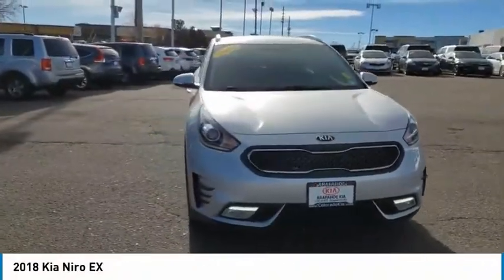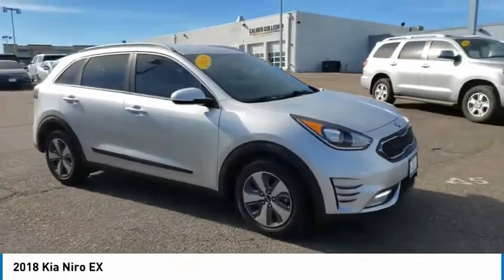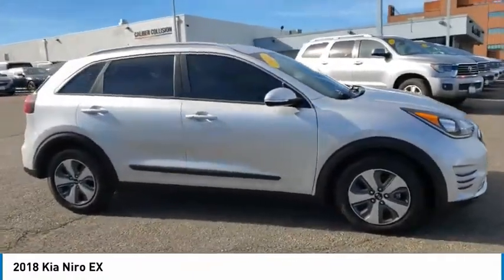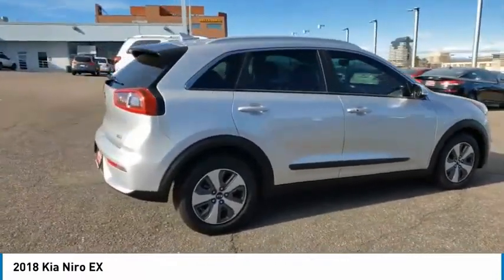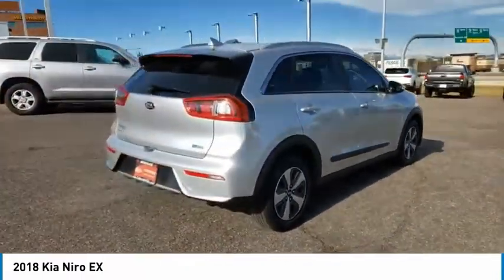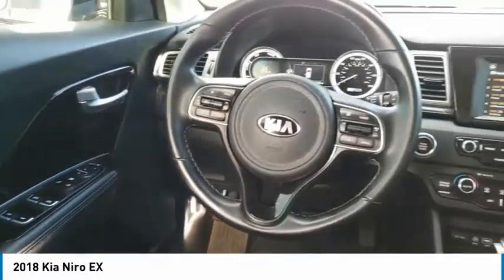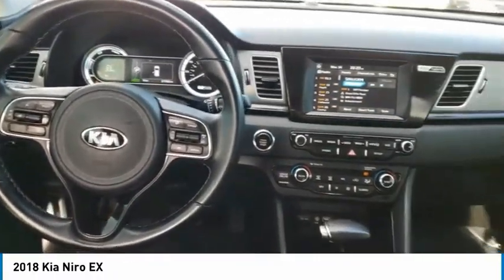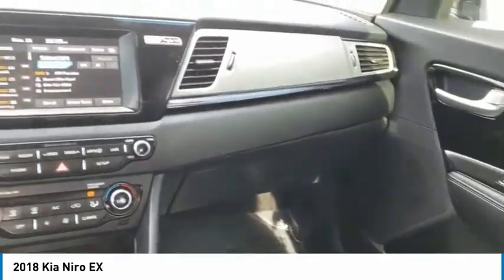2018 Kia Niro Greenwood Village CO X81181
Arapahoe Kia
9400 E Arapaphoe Rd

Kia Certified Pre-owned, One Owner, Priced To Sell, Backup Camera, Bluetooth. CARFAX One-Owner. Clean CARFAX.51/46 City/Highway MPG 51/46 City/Highway MPG